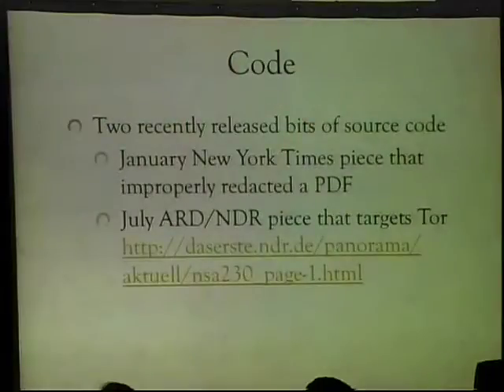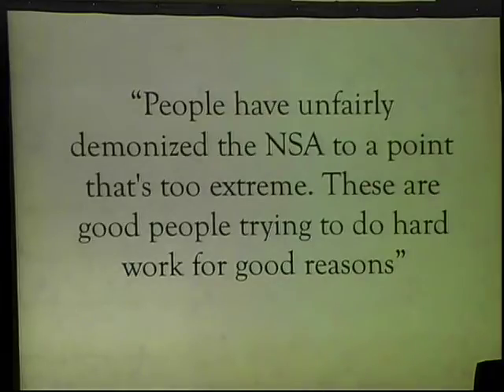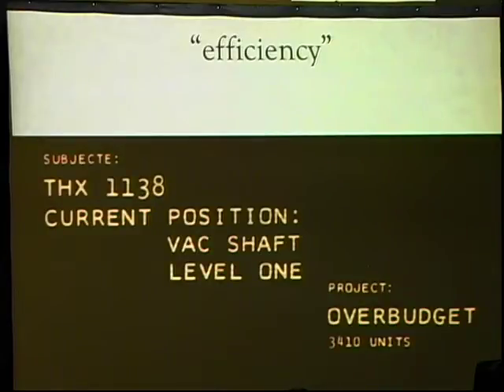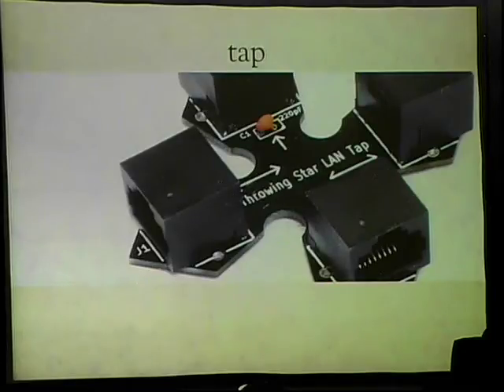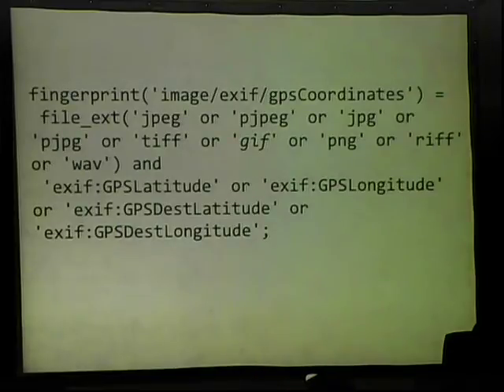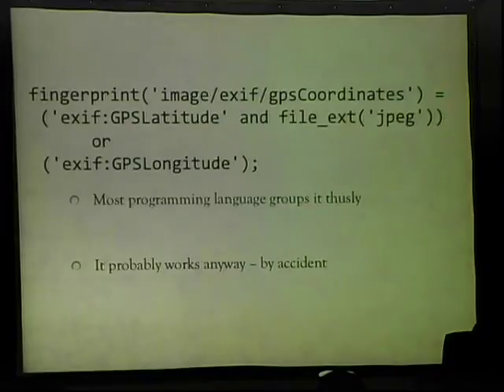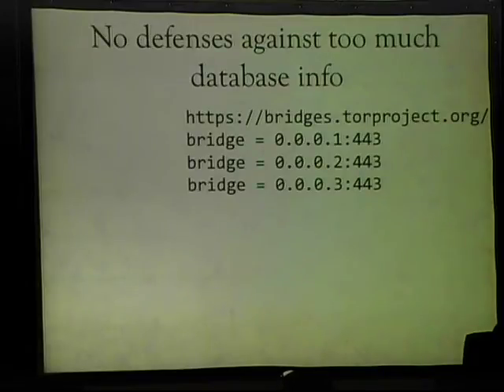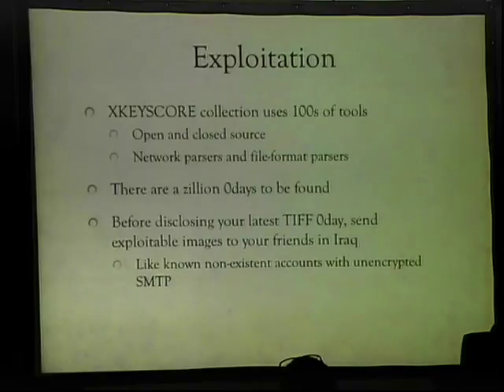HOPE X (2014): Technology and Jamming of XKEYSCORE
Sunday, July 20, 2014: 2:00 pm (Olson): XKEYSCORE is possibly the most "big-brother" tool in the NSA arsenal, eavesdropping on network traffic around the world producing around 100 billion records per month. Recently, code snippets were leaked, allowing us deeper insights into how the system works. This talk will be in three parts. The first part will be an overview from what we know from public disclosures, how the packet-sniffer reads network traffic and indexes it for automated systems and human analysts. The second part will walk through the disclosed source code, comparing it to public deep-packet-inspection tools, in order to get a detailed understanding of the internals. The third part will look at jamming the system, both the specific fingerprints in the disclosed source code, but also other fingerprints that might exist. The unexpected ways that the source may indirectly run afoul of FISA regulations will also be investigated. Questions from the audience are encouraged.

Robert Graham